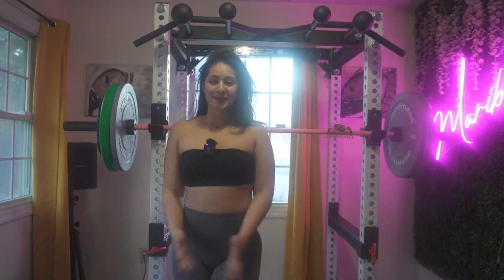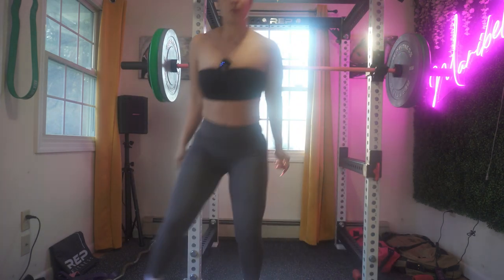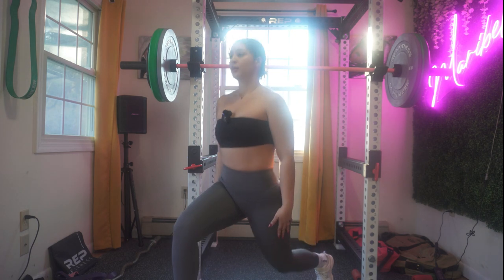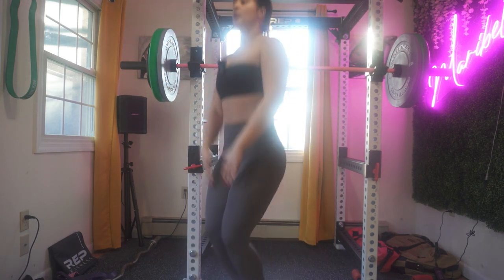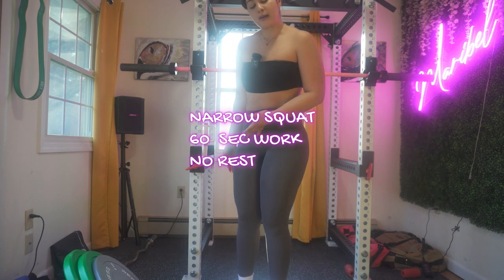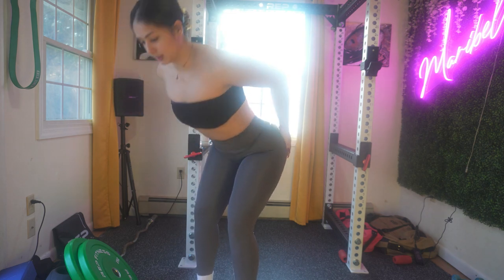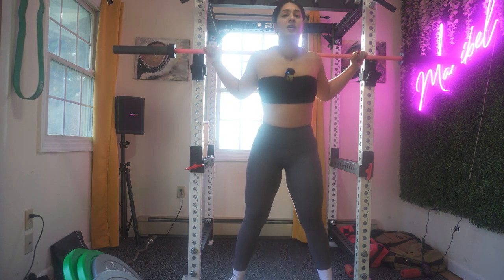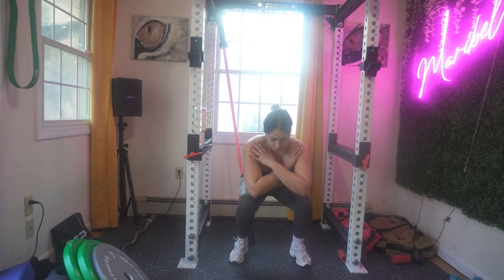Step-by-Step Mic'd Up Full Body Workout Guide for Beginners | Shred Fat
The Ultimate No-Equipment Needed Workout: Beginner-Friendly Tone-Up Session with Live Commentary!

Join me for an energizing workout session where no equipment is required! This beginner-friendly routine is designed to tone and sculpt your body without the need for any fancy gear. Get ready to sweat and enjoy live commentary throughout, providing guidance and motivation every step of the way.

Key Features of this Mic'd Up Beginner-Friendly Workout:

Equipment-Free: Dive into a workout that requires no equipment, making it accessible and doable for all fitness levels.

Beginner-Friendly: Whether you're new to fitness or getting back into the groove, this session is tailored for beginners, offering a perfect starting point.

Live Commentary: Stay engaged and motivated with live commentary, as I guide you through each exercise, ensuring proper form and maximizing your effort.

Equip Yourself for a Toned Body:
💦 Ensure you have a water bottle nearby to stay hydrated throughout the workout.

👟 Wear comfortable workout attire, and find a clear space to move freely without any equipment.

🎧 Plug in your earphones and get ready to enjoy a mic'd up workout experience with live commentary.

Insider's Look Through the Workout:
Experience the workout in real-time, with live commentary providing a seamless guide for you to follow along and achieve a toned body without the need for any equipment.